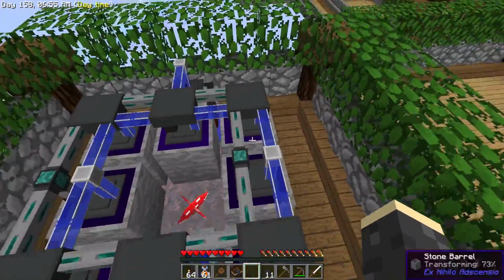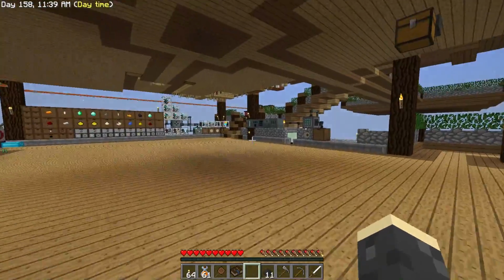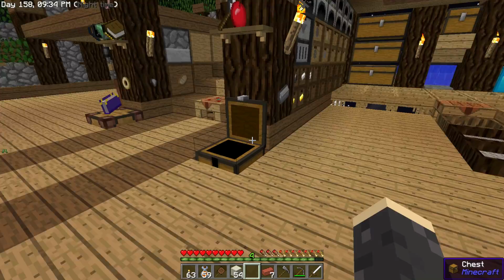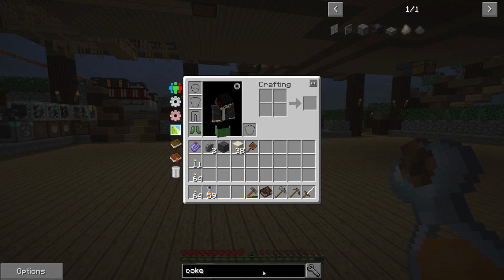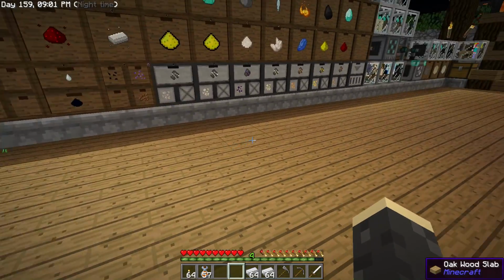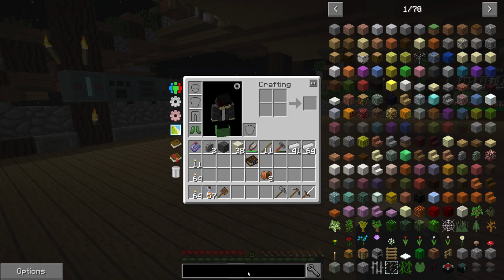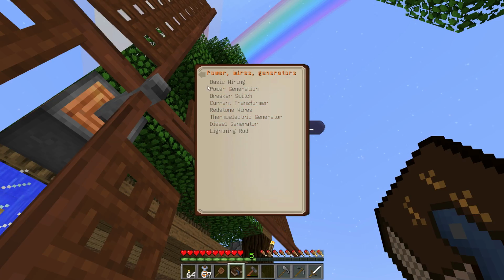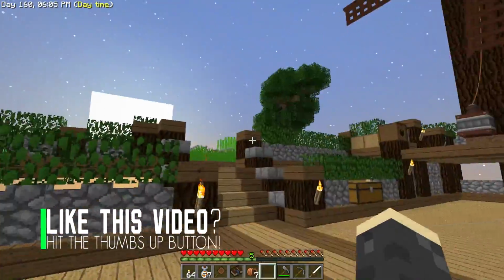SKY FACTORY 3 | BLAST FURNACE & WIND POWER! | Episode 11 (MINECRAFT MODDED SKYBLOCK)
Hey whats going on dudes! Welcome to SkyFactory 3! This is a modded skyblock mod pack for minecraft 1.10.2! The idea behind this is to start with nothing and work you way towards total world domination! lol